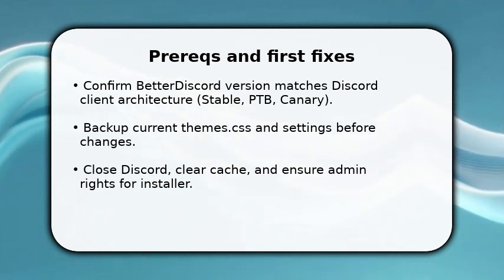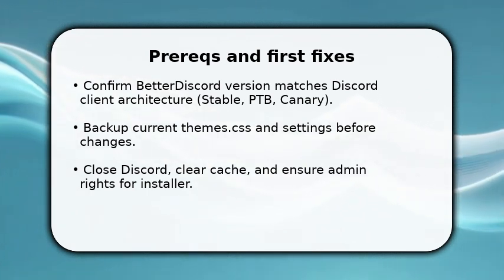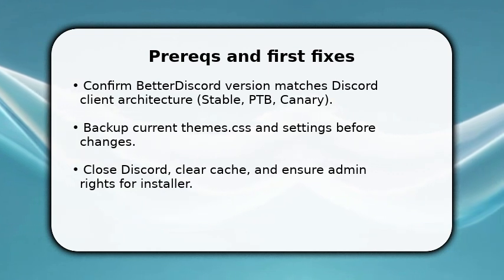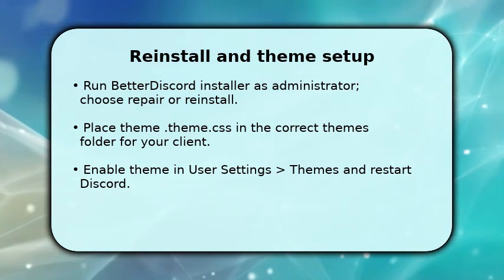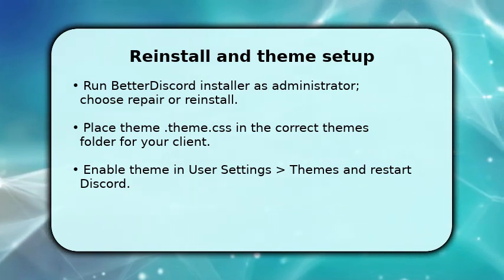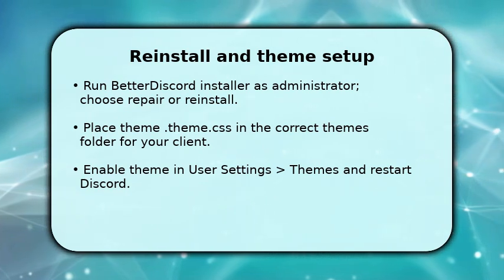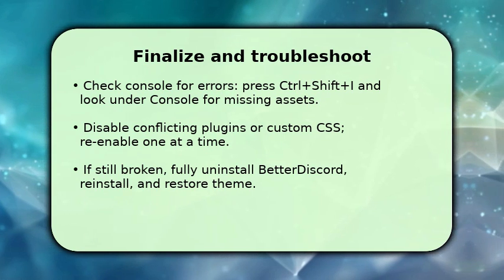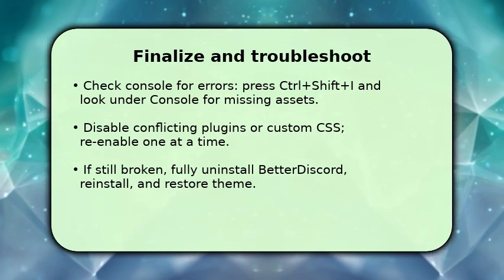How to Fix Better Discord Themes Not Working (only Way)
Explore our step-bydict guide on troubleshooting non-functional Discord themes. Learn the essential fixes to breathe life back into your custom designs, ensuring a seamless and personalized gaming experience.